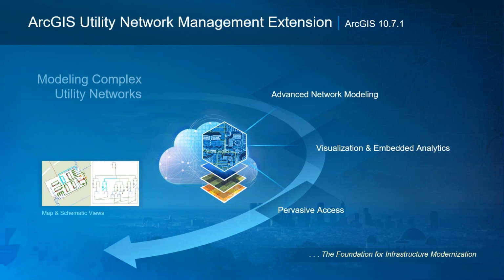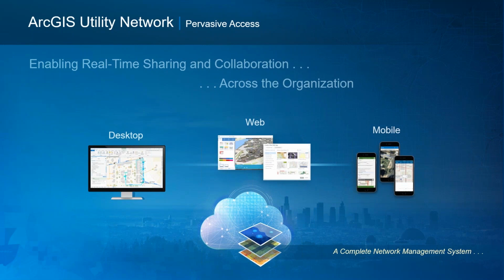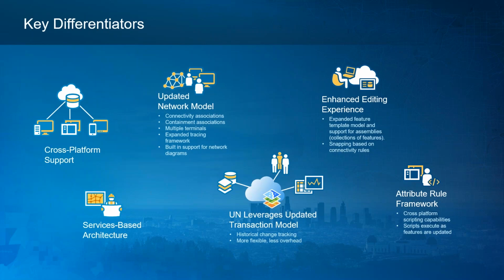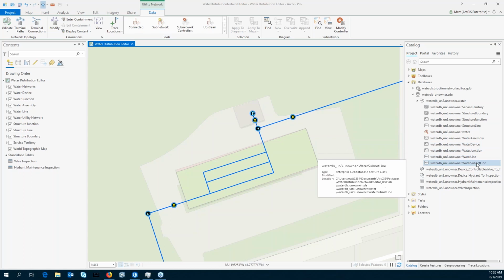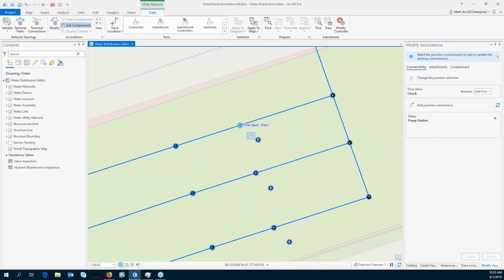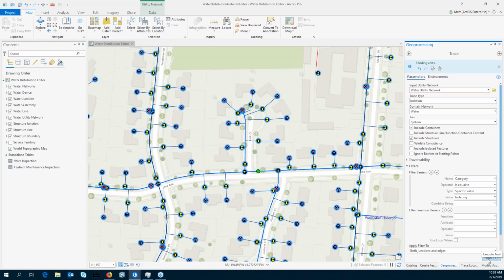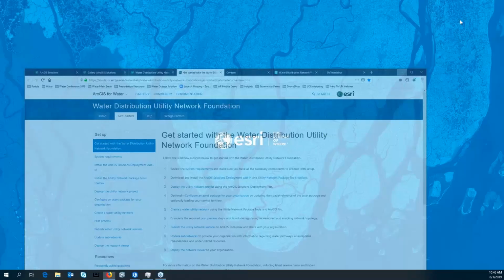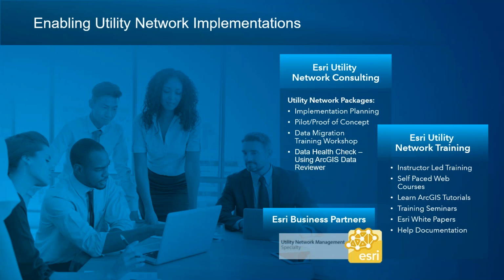Introduction to the Utility Network for Water Utilities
In this webinar, you will learn how the Utility Network supports your need for a real-world model of your water system. Presenters will discuss the ArcGIS Utility Network Management extension, the Utility Network Configuration, and provide resources to help you get started.

Demonstrations show the basic modeling functionality and data structure of the utility network.